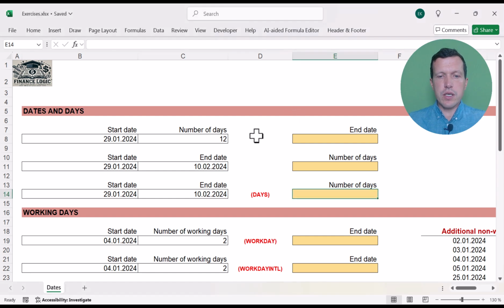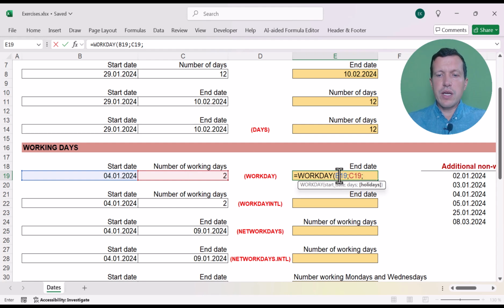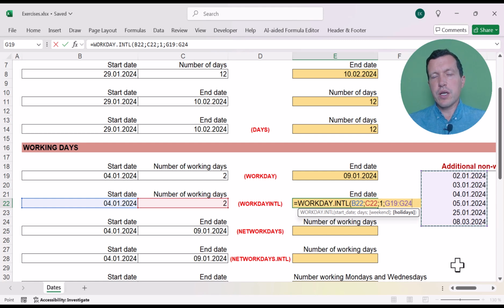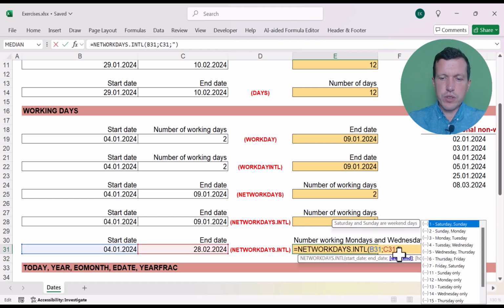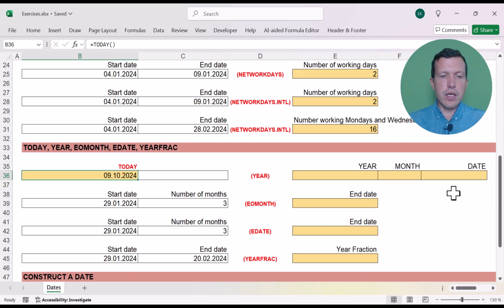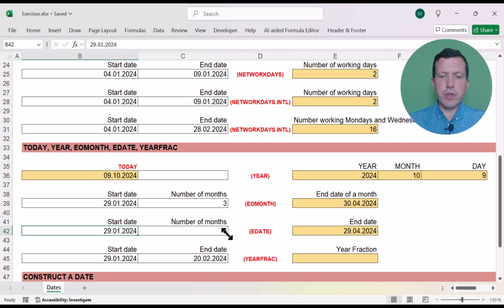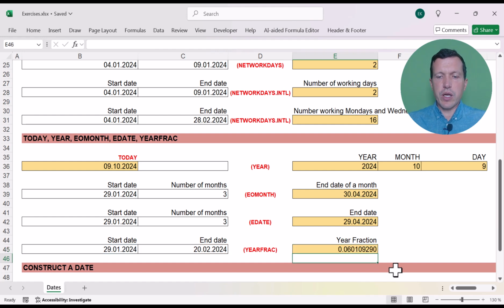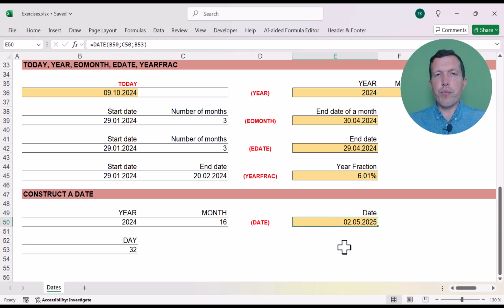14 Must-Know Date Functions in Excel: Simplify Your Date Calculations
In this video, I show you 14 powerful date functions that will transform how you work with dates! From calculating days between dates to dynamic date formulas, these practical examples will help you streamline your work and save time. Perfect for beginners and advanced users looking to enhance their productivity in Excel.